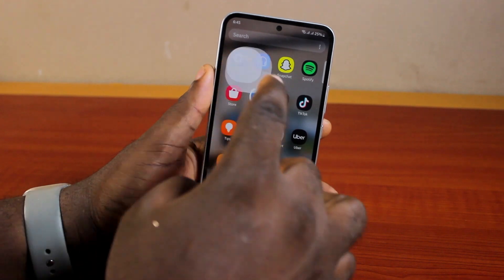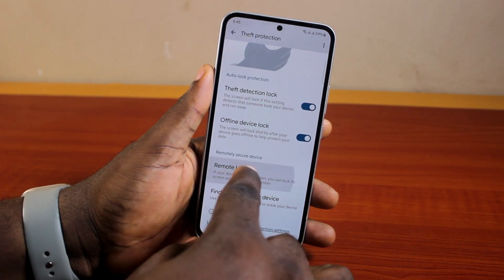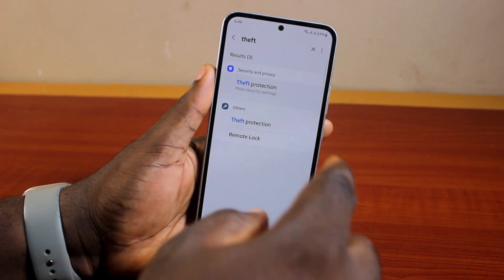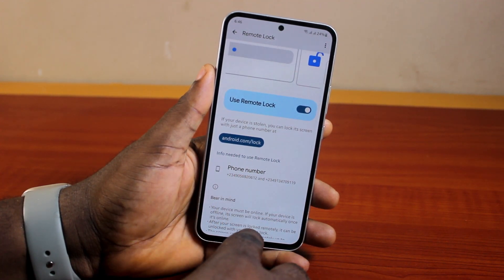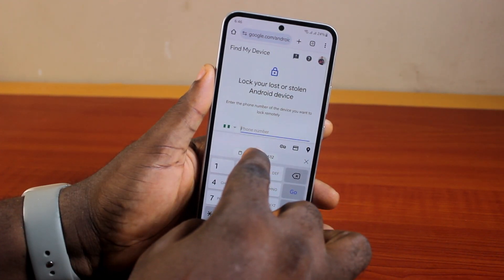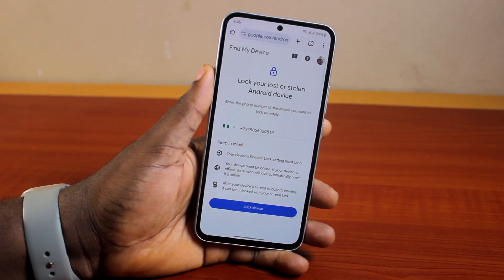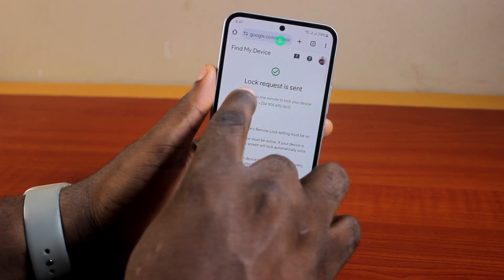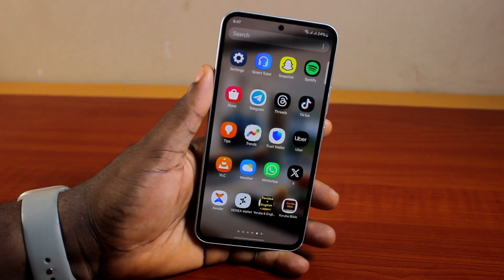How to Lock Samsung Phone Remotely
This video will guide through how to lock Samsung phone remotely in this video.

Cheap iPhone
Cheap Samsung Phone
Cheap Apple Watch
Cheap Digital Camera
Cheap YouTube Microphone
Cheap MicroSD Card